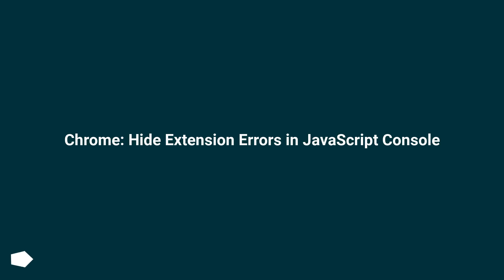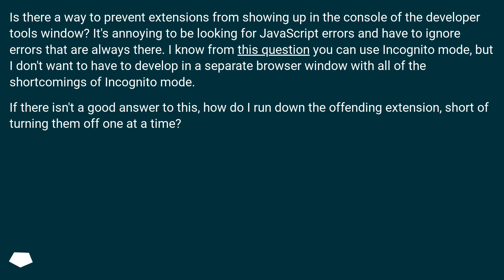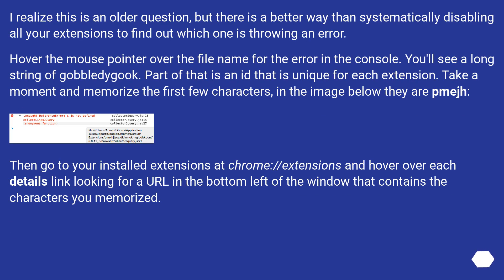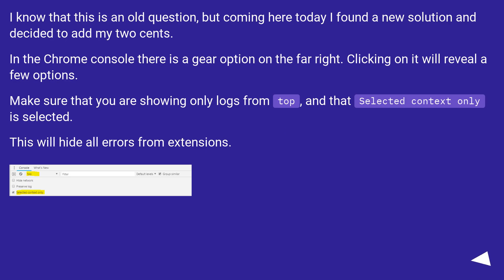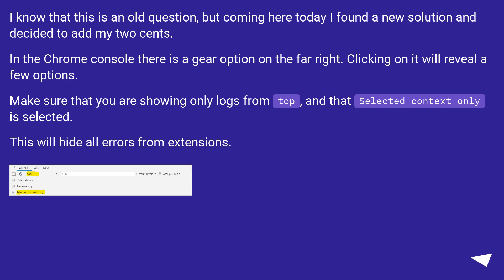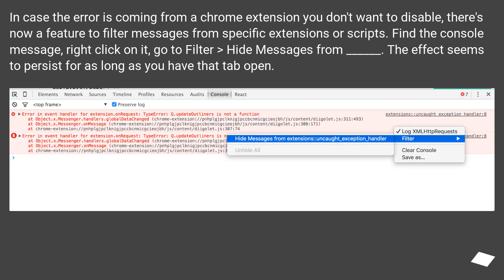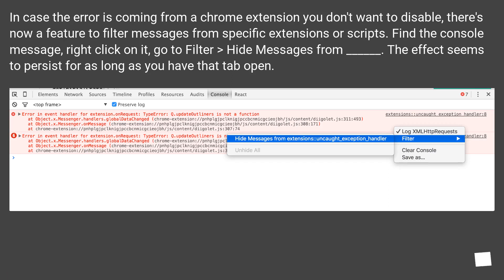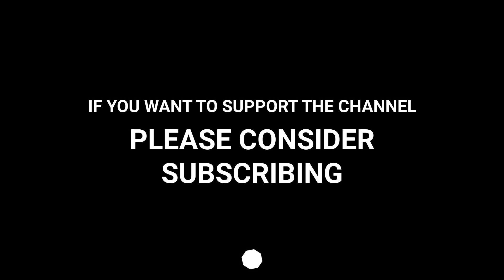Chrome: Hide Extension Errors in JavaScript Console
Chapters
00:00 Question
00:46 Accepted answer (Score 16)
01:39 Answer 2 (Score 66)
02:17 Answer 3 (Score 14)
02:46 Answer 4 (Score 3)
03:24 Thank you